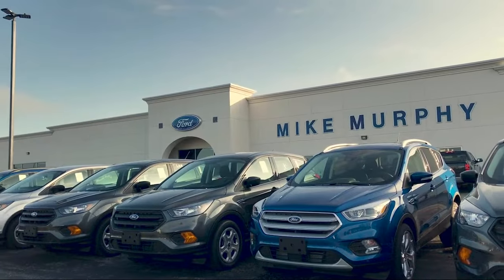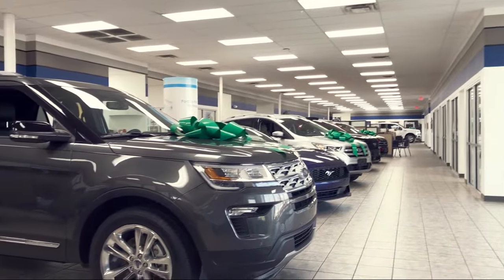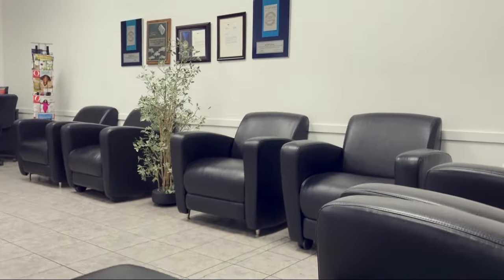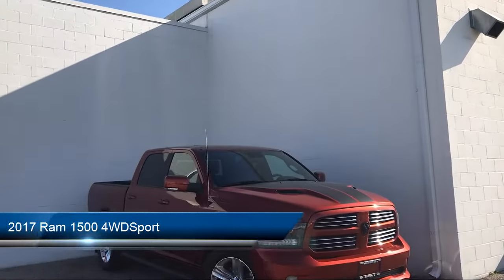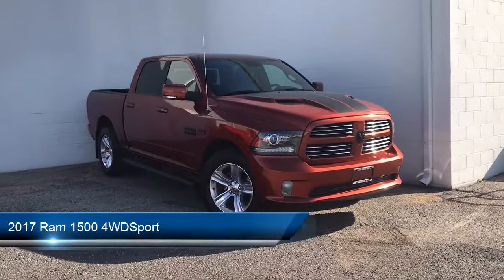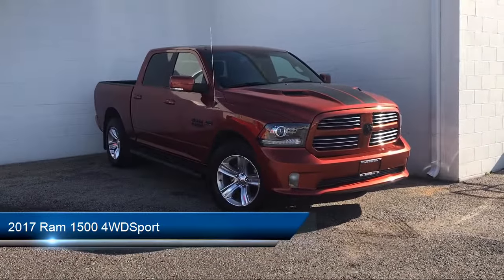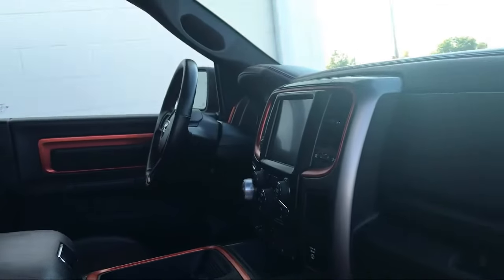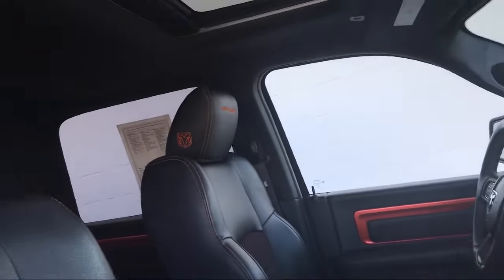2017 Ram 1500 4WDSport Morton Peoria Bloomington Pekin Washington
2017 Ram 1500 4WDSport Stock Number: 724133 Vin:1C6RR7MT8HS724133.